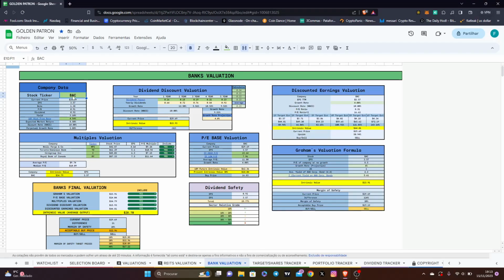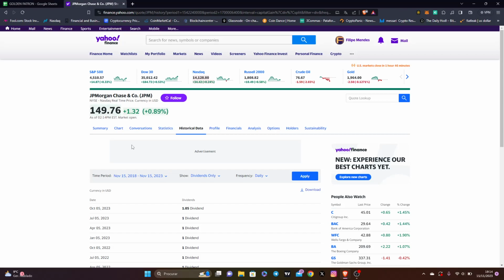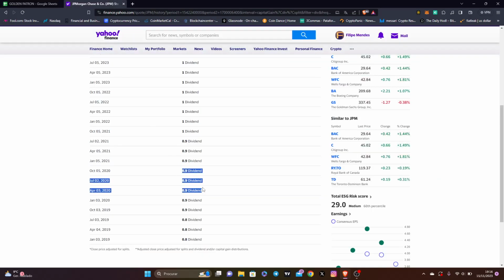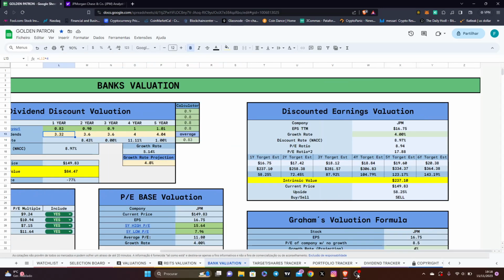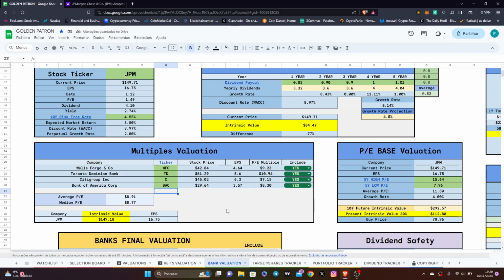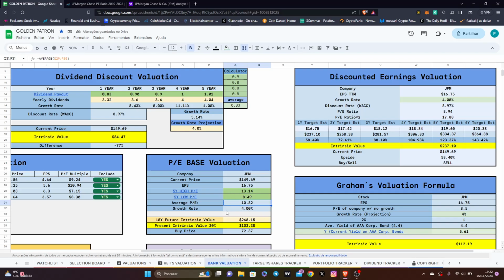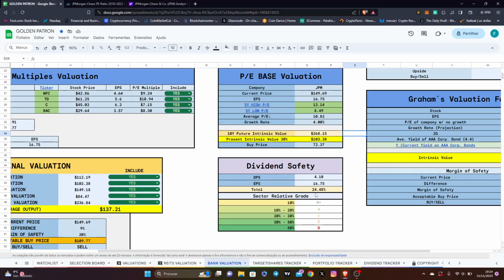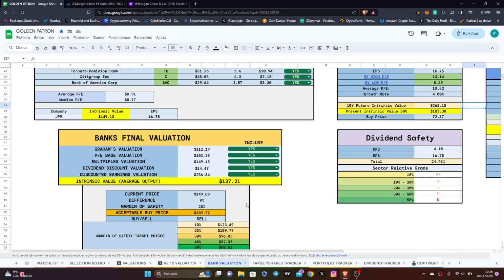INTRINSIC VALUE ( BANKS VALUATION )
"Unlocking the Secrets: Finding the Intrinsic Value of Banks 🏦💰

Join us on a deep dive into the world of banking as we uncover the art and science of determining intrinsic value. In this comprehensive YouTube video, we'll explore key methodologies, financial metrics, and industry nuances that contribute to evaluating the true worth of banks.

🔍 What's Inside:
Understanding Intrinsic Value in Banking
Key Financial Metrics for Bank Valuation
Real-Life Examples

💡 Why Watch:
Enhance Your Financial Literacy
Make Informed Investment Decisions
Navigate the Complexities of Bank Valuation
Strategies for Long-Term Success

🛠️ How to Navigate the Video:
Grasp the Concept of Intrinsic Value
Learn Essential Metrics for Bank Valuation
Gain Insights from Real-Life Cases
Whether you're an investor, finance enthusiast, or someone keen on understanding the intricacies of banking, this video is tailor-made for you. 🚀💡

Thanks for tuning in, and let's navigate the fascinating landscape of finance together!